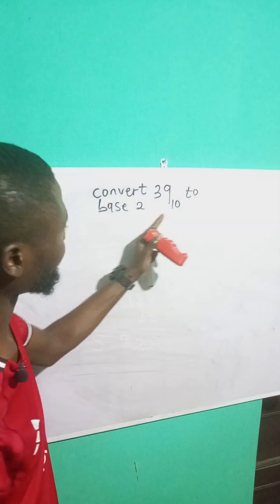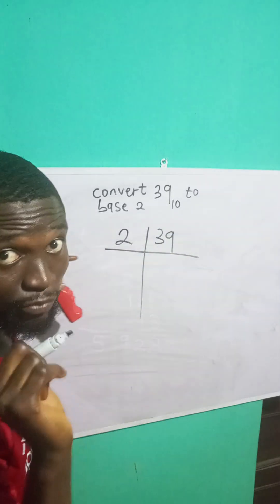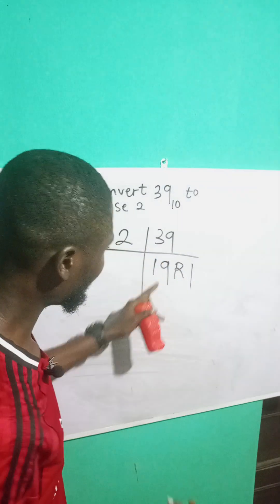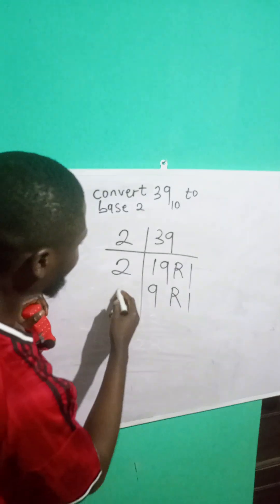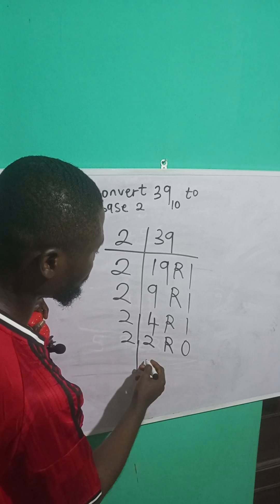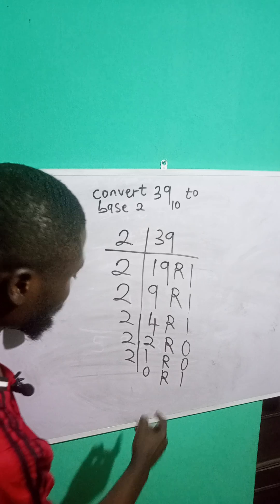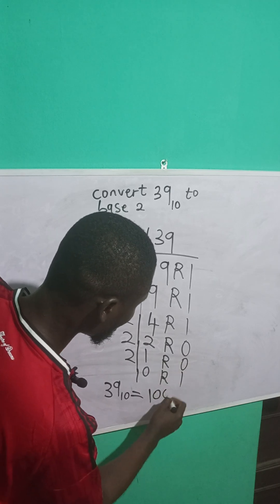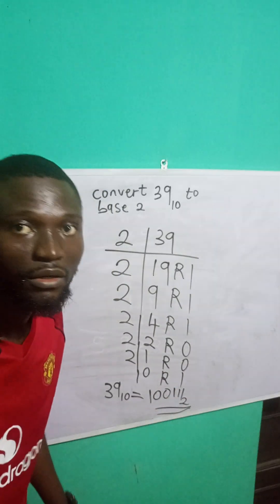converting numbers from base 10 to base 2